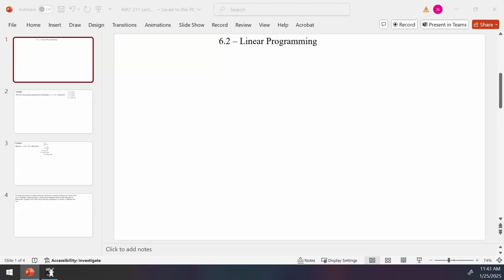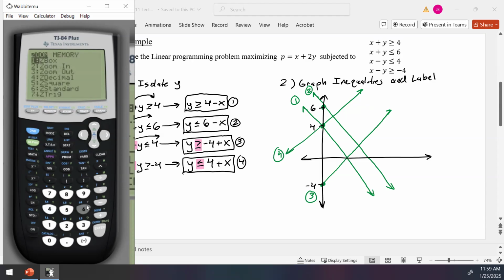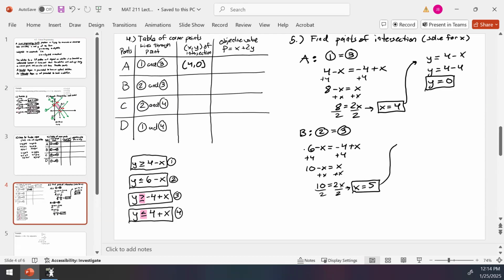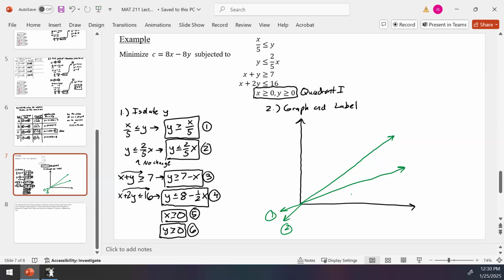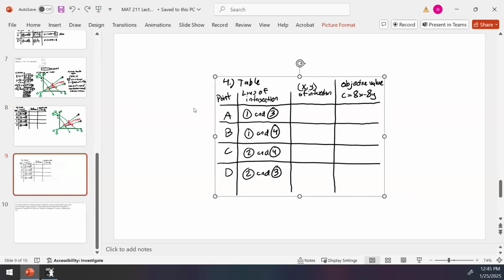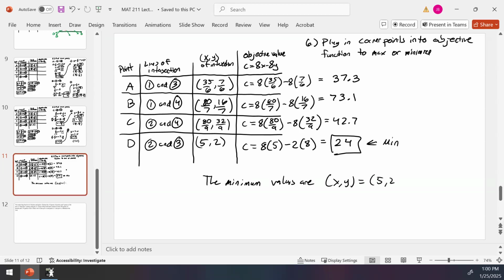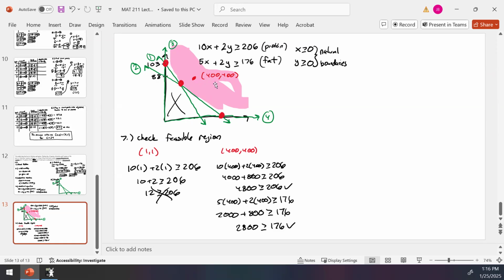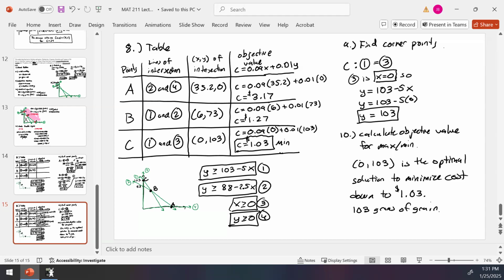Section 6.2 - Linear Programming